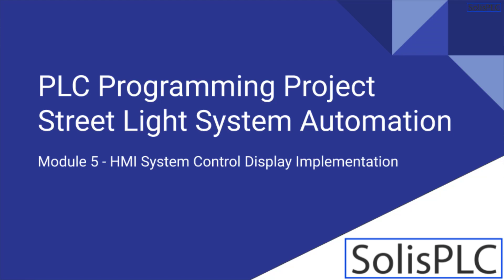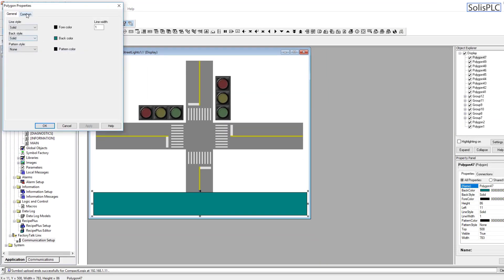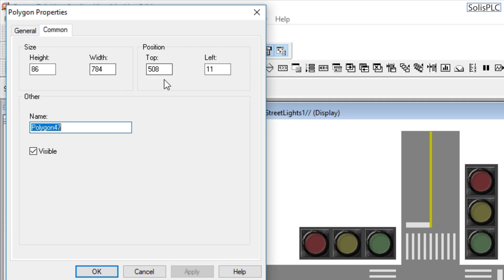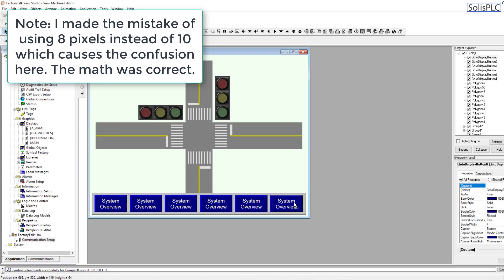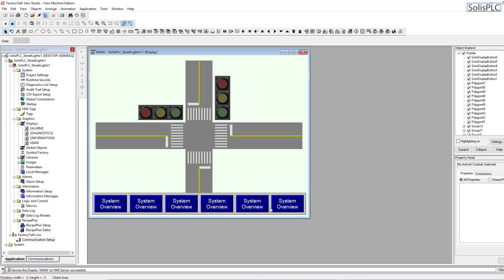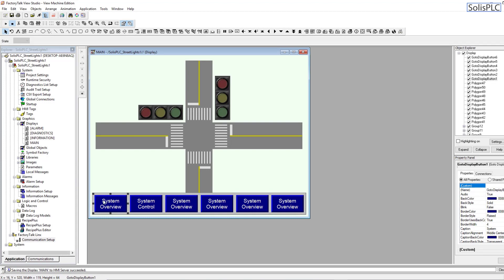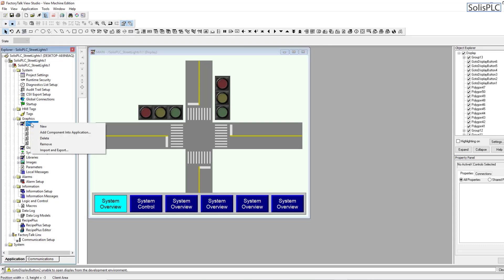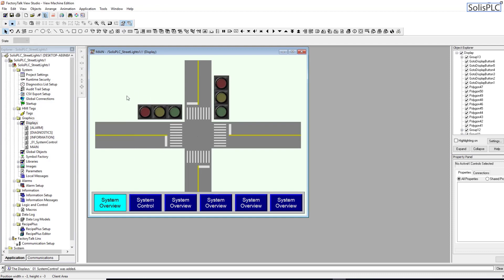PLC HMI Programming Project | Development Tutorial for Beginners Ladder Logic Diagram | Part 5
PLC Programming & HMI Development is best learned via projects. In this series, we will be implementing a street light system one video at a time. Throughout the project, you will learn some of the best practices when it comes to ladder logic, input & output checks, external device implementation & more.

In part 3, we will be exploring how to implement a screen through the HMI which will interface to our PLC program we worked on in Part 2. This screen will display the tags we’ve created in the program & linked through RSLinx enterprise on the HMI software FactoryTalk View Studio 5000